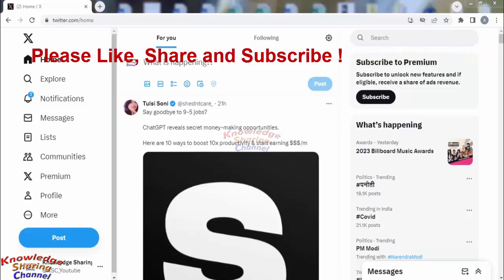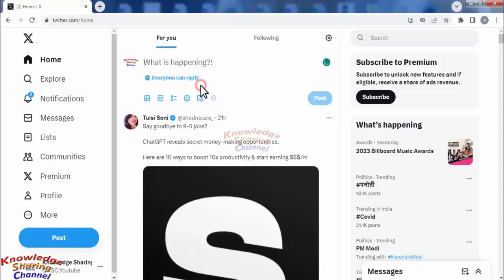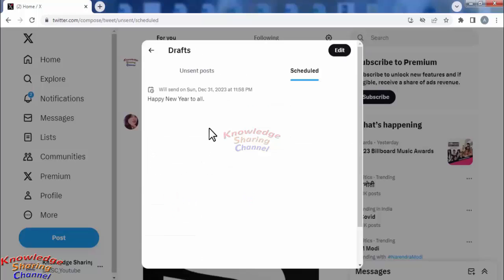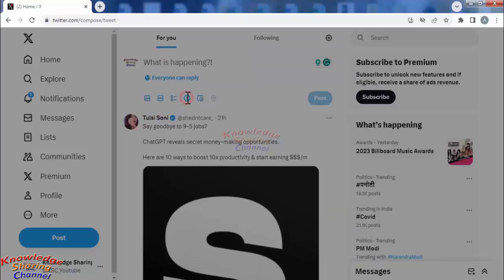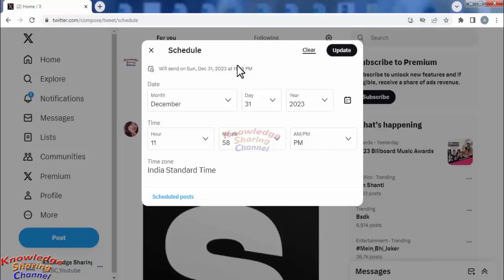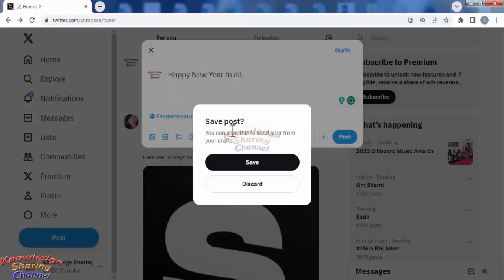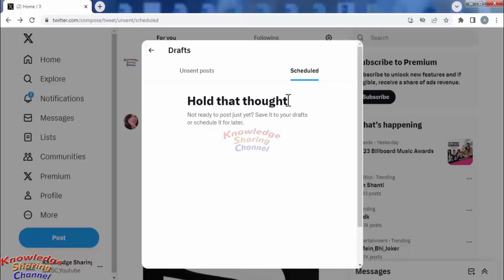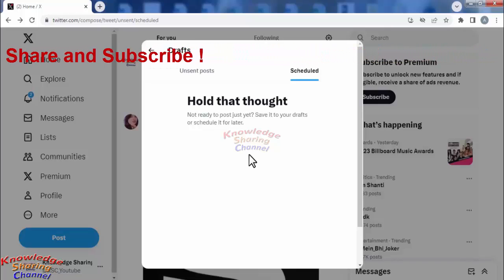How to Delete a Scheduled Tweet on Twitter (X app)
In this video we have shown How to Delete a Scheduled Tweet on Twitter (X app) Step by Step